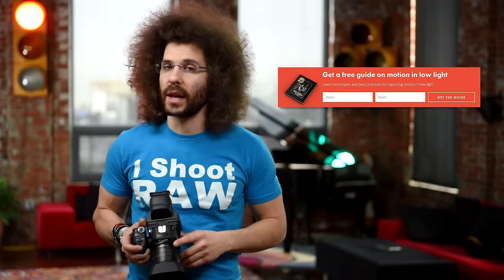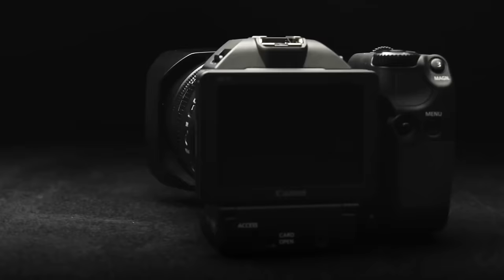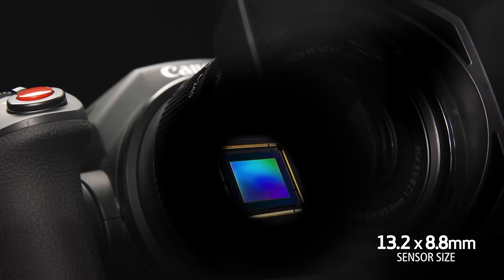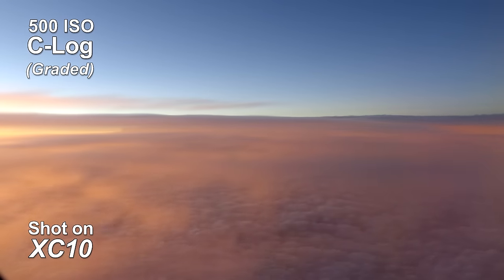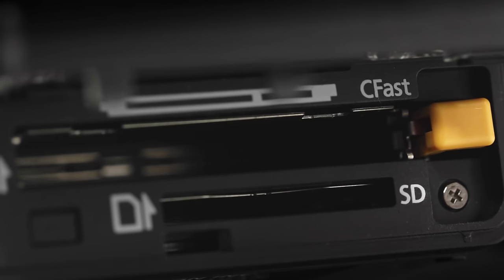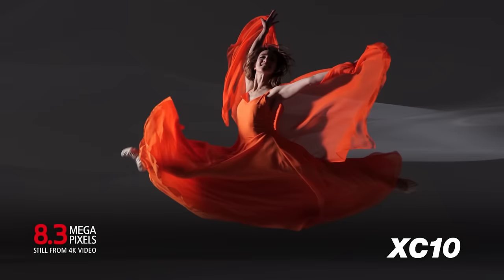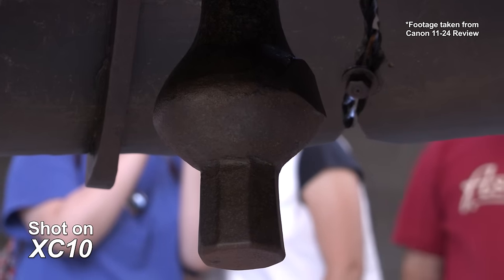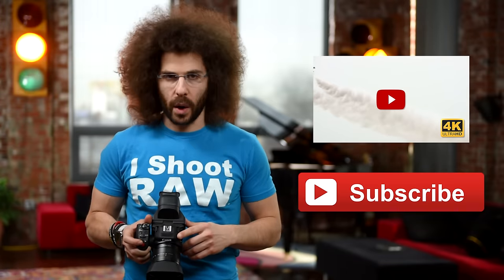Canon XC10 4K Camcorder "Real World Review"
Read the full write up of the Canon XC10 as well as check out 4K Sample Footage from the Real World.

Canon sent us a pair of XC10's to play around with a few months after the initial announcement of the new camcorders at NAB last year. What did I expect? Not much, since the first reviews coming out weren't very fond of the new hybrid camera (because they barely used it!). Is it a DSLR? Is it a camcorder? It's both!

After several "Real World Review" shoots with the camera, including the Sony RX100 IV Review, Sigma 150-600mm Review, Vegas Helicopter 5-Min Portrait and more, I quickly fell in love with it. Not only was it perfect for our run-and-gun style of shooting, but the overall quality we were seeing blew us away--for both the price and size.